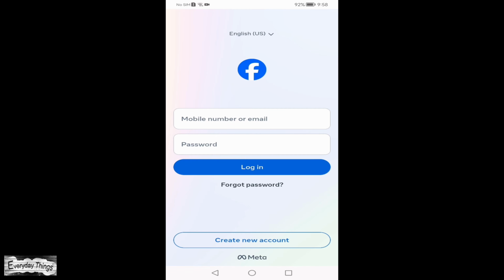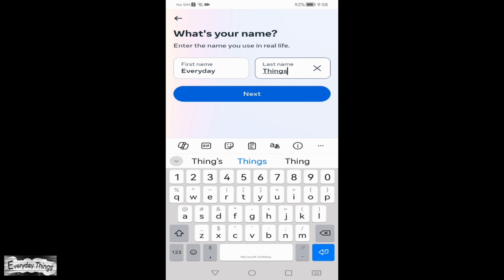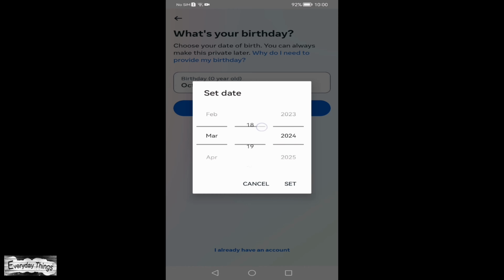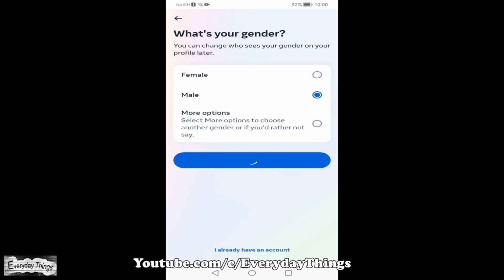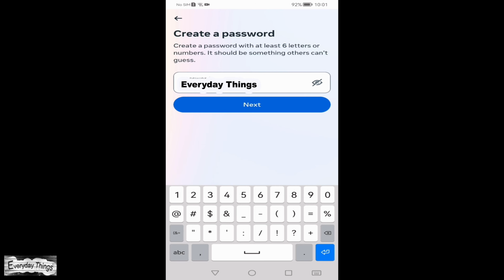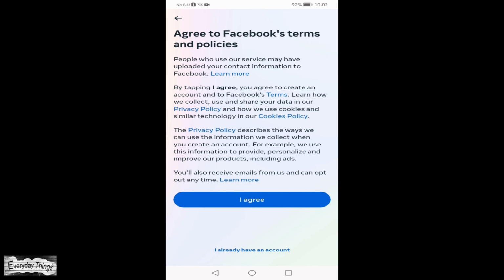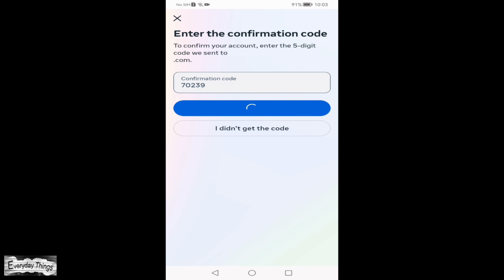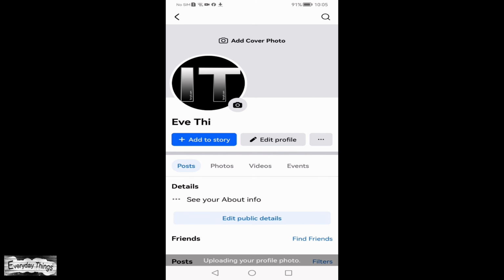How to Quickly Create a Facebook Account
In this video, I’ll show you how to quickly create a Facebook account. Whether you’re new to the platform or need a fresh account, this simple guide will walk you through the process step by step.

🕒 Timestamps:
0:00 - Introduction
0:05 - Open the Facebook app
0:11 - Tap on "Create New Account"
0:17 - Enter your name, date of birth and gender
0:40 - Provide your phone number or email
0:52 - Create a secure password
1:02 - Complete the account setup and verify your identity
1:27 - Account successfully created!

DE
Wie man schnell ein Facebook-Konto erstellt

In diesem Video zeige ich Ihnen, wie Sie schnell ein Facebook-Konto erstellen. Egal, ob Sie neu auf der Plattform sind oder ein neues Konto benötigen, dieser einfache Leitfaden führt Sie Schritt für Schritt durch den Prozess. Los geht’s!

Einführung:
Auf "Neues Konto erstellen" tippen.
Ihren Namen und Ihr Geburtsdatum eingeben.
Ihre Telefonnummer oder E-Mail-Adresse angeben.
Ein sicheres Passwort erstellen.
Konto einrichten und Identität bestätigen.
Konto erfolgreich erstellt!